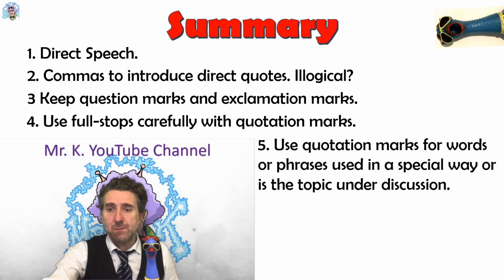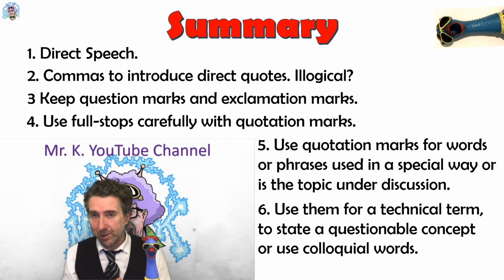HOW TO USE TALKING MARKS.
Learn how to use talking marks(speech marks, quotation marks) correctly in your writing. When do you use single or double talking marks, when do you use commas, etc. are shown. Enjoy!